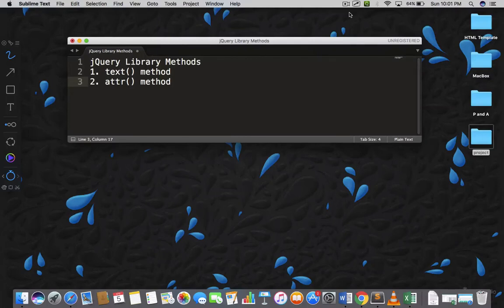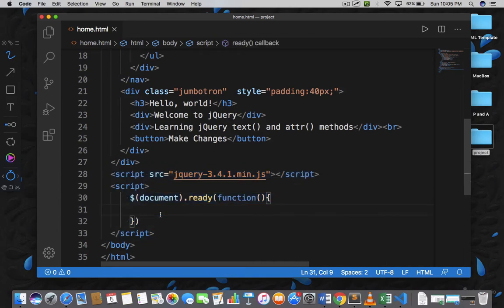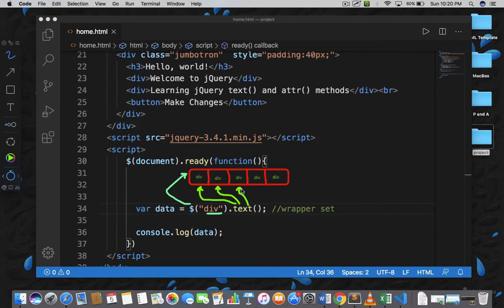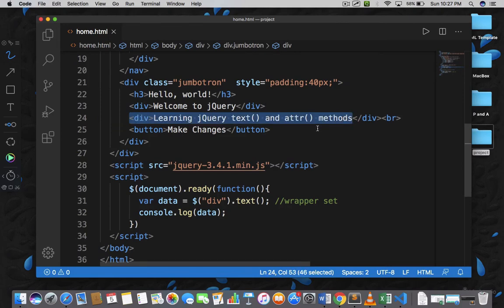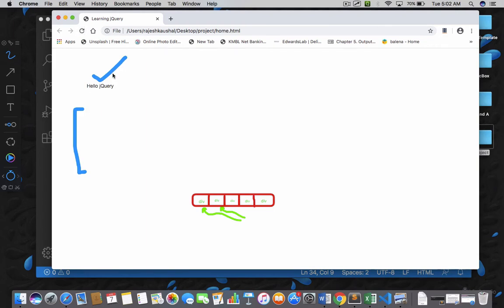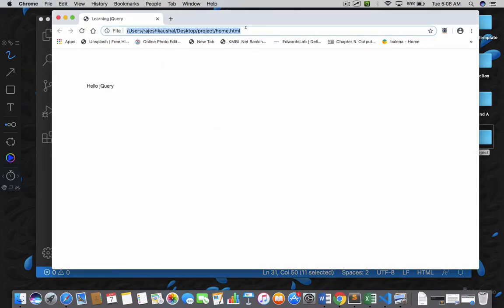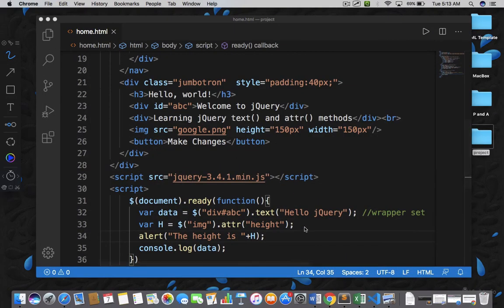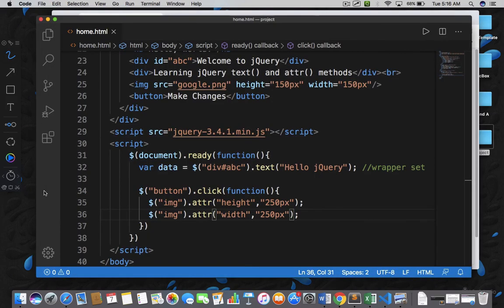Lecture 9-Working with jQuery text() and attr() methods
This lecture will teach the audience that how to use jquery text() and attr() functions of jQuery library. You will also learn how to use jquery in visual studio code. In this channel you will learn jquery from scratch. It is really important to understand how to use jquery text and attr functions. This is jquery for beginners course.